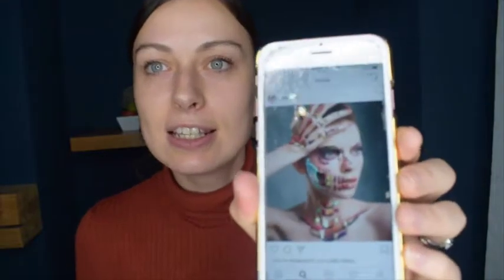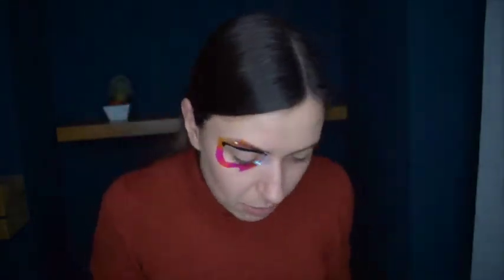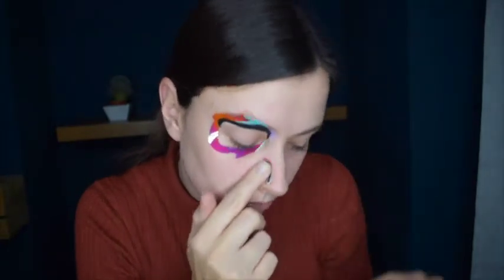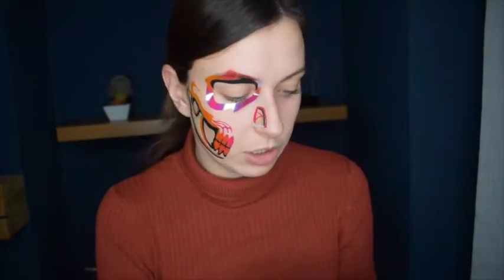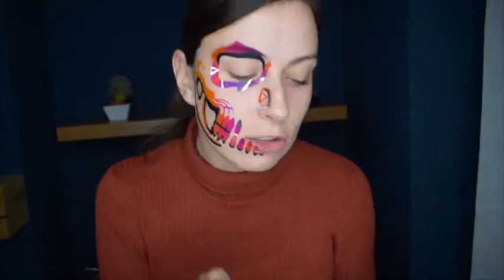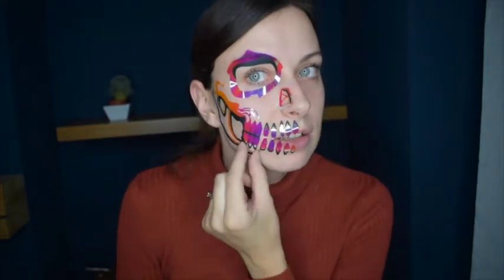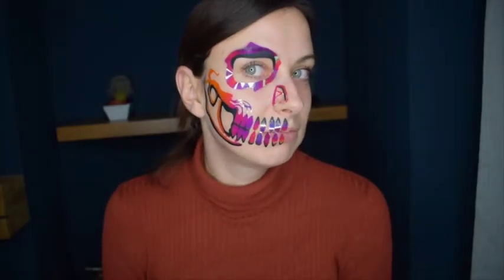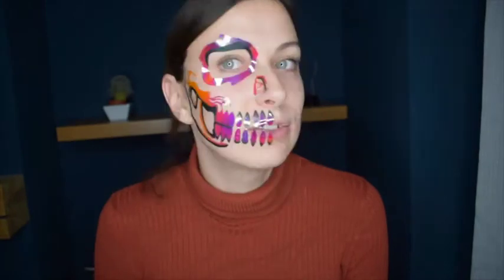Halloween Holographic Skull | Face Lace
I finally gave in and treated myself to a Face Lace set after lusting over it for so long!